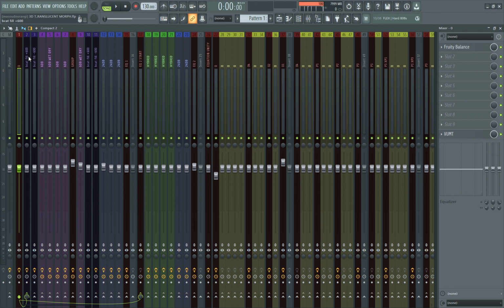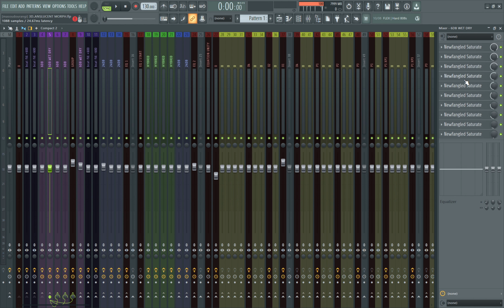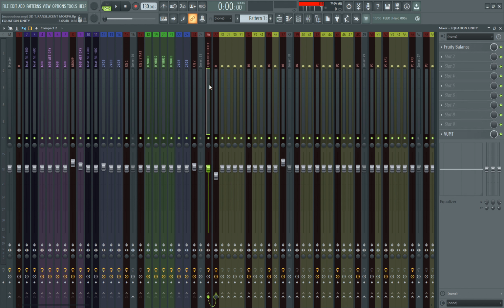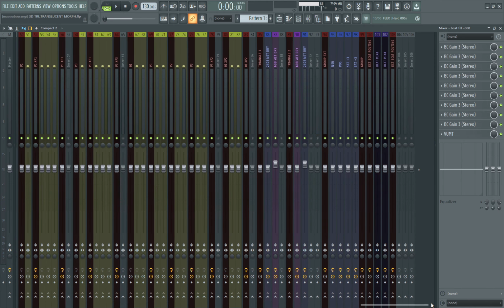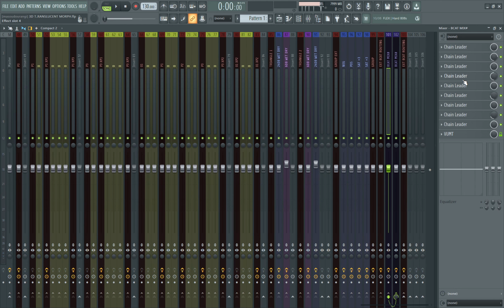FL STUDIO PROJECTS TO INCREASE SURFACE AREA SIZE VOLUME , PERCIEVED DIMENSION 3D/4D- PATREON RELEASE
HELLO GUYS IN THE RELEASE I WILL BE SHOWCASING MY PROJECTS THAT ALLOW YOU TO INCEASE THE SURFACE AREA, VOLUME AND DIMENSION OF YOUR STEMS, SOUNDS AND PRE MASTER STEMS.

THESE PROJECTS ESSENTIALLY LET YOU INCREASE THE PIXEL BY PIXEL PERSPECTIVE OF THE SOUND IN THE STEREO FIELD

EG: 100X 100 PIXELS TO 5000 X 5000

A USEFULL SOLUTION TO A COMMON PLACE PROBLEM I EXPERIENCE TRYING TO REVERSE ENGINEER OTHER PEOPLES MASTERS.

YOU CAN EVEN USE IT FOR SOUND DESIGN.

THESE PROJECTS CAN ADD DIMENSION 2D, 3D AND EVEN 4D DEPTH , SURFACE AREA, VOLUME EXPANSIONS AND ADD HIGHER FIDELITY SATURATION AND DEPTH.

JUST DRAG IN GAINSTAGE TO 0DB VU AND RENDER OUT.

ONCE HAPPY CLIP IN 1-3DB GAIN REDUCTION AMOUNTS UNTIL YOU PEAK 15-20DB VU WITH NEWFANGLED SATURATE.

PLUGINS REQUIRED:

KSHMR CHAIN

NEWFANGLED SATURATE

BLUECAT GAIN UTLITY

KLANGHEM VU METER